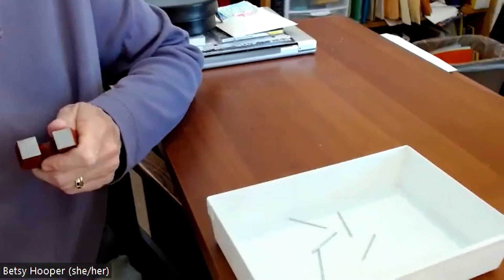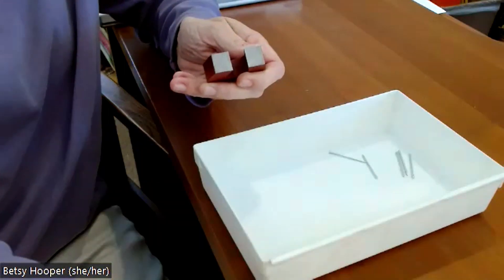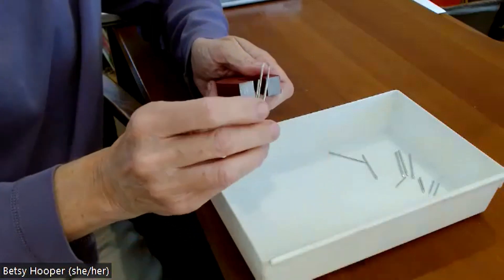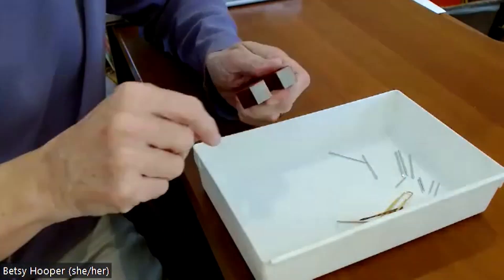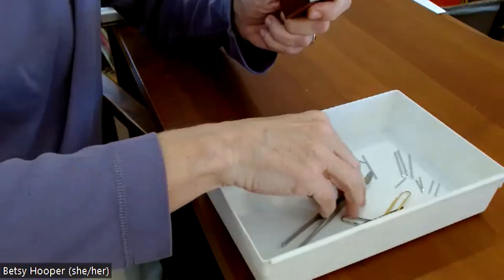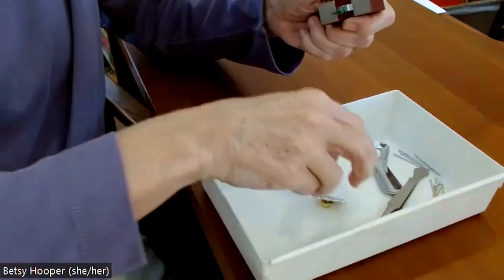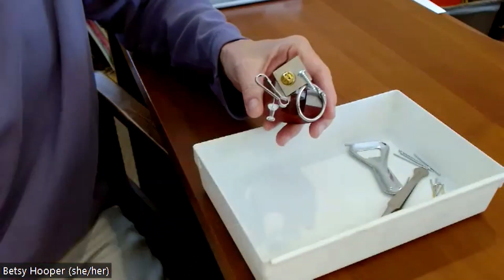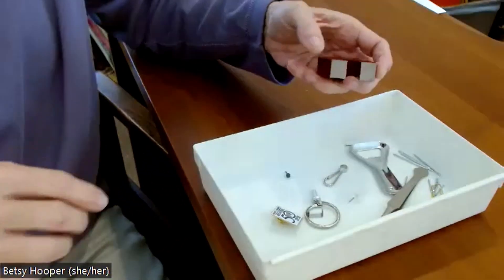Dec 13 2022 chapel Love attracts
God's love attracts all sorts of people